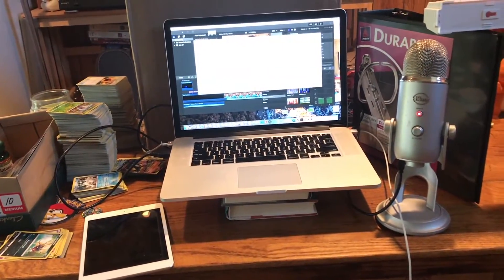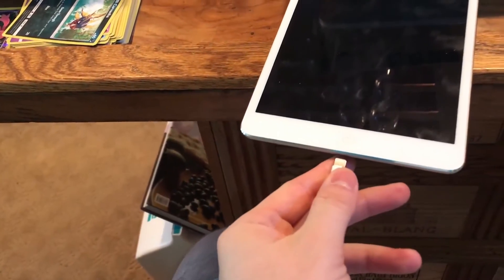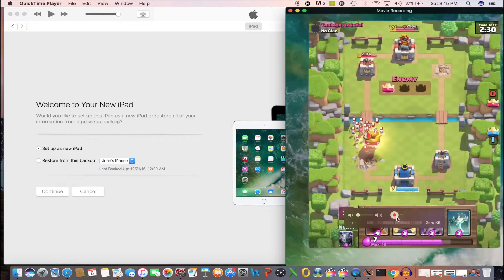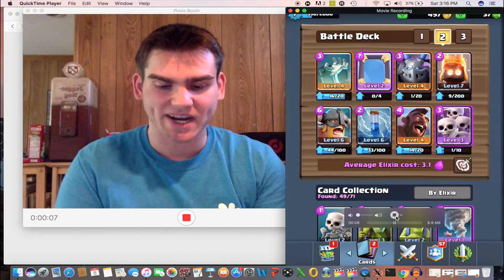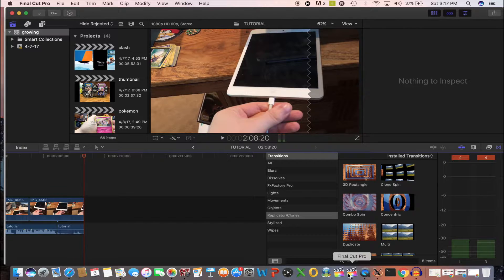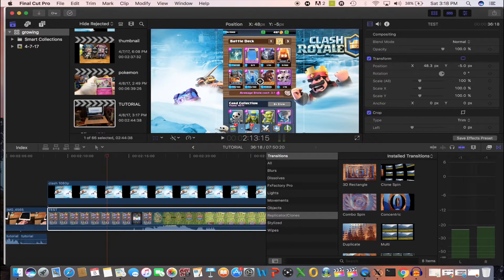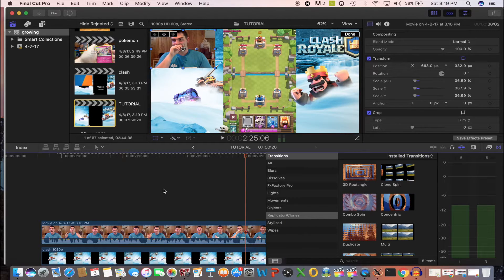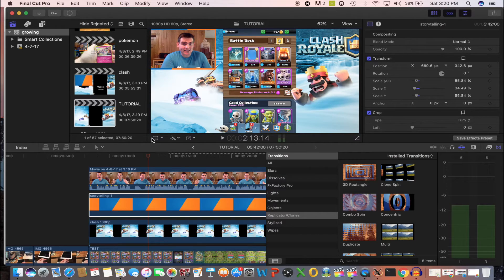HOW TO RECORD CLASH ROYALE VIDEOS WITH BACKGROUND FOR YOUTUBE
This video has been requested by a lot of viewers in the comment section of my videos. Hopefully this tutorial video can teach you how to record your clash royale videos with a background on your apple or mac device. For android users try this app

ANDROID APP: MOBIZEN